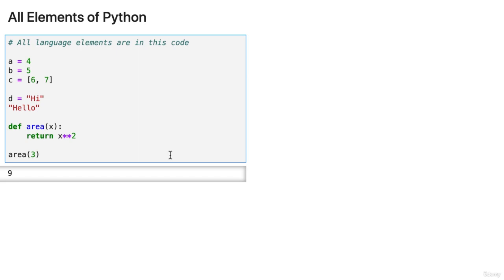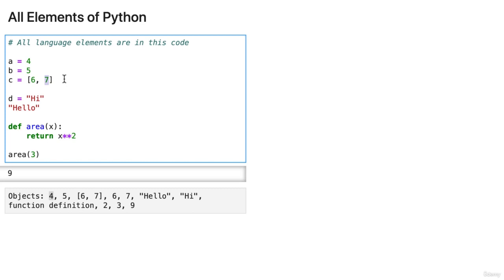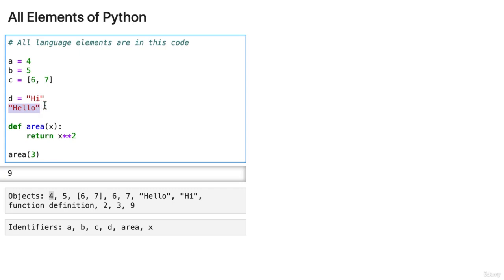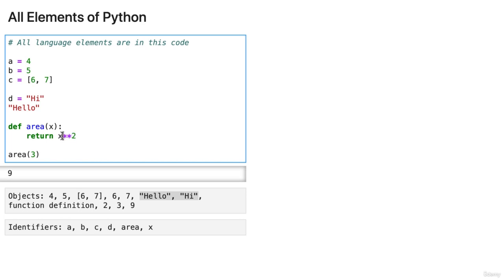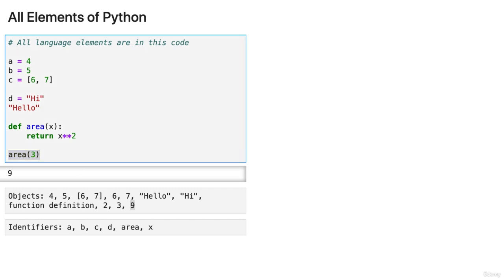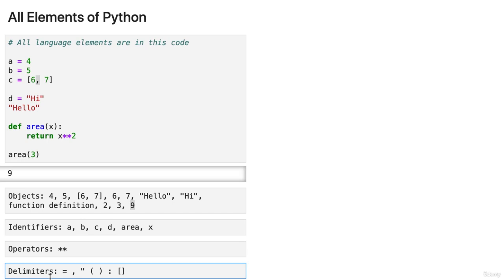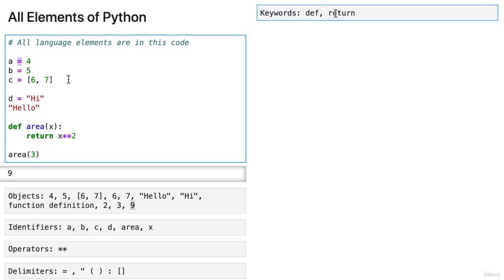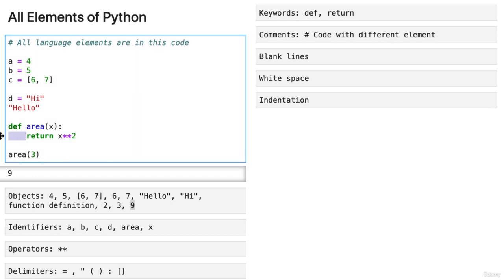002 Python Language Elements from a Deep View